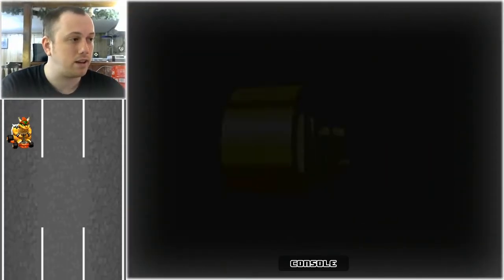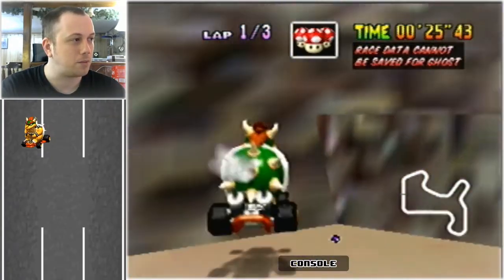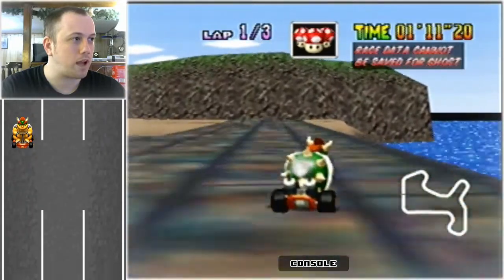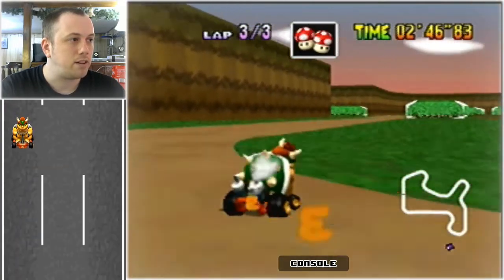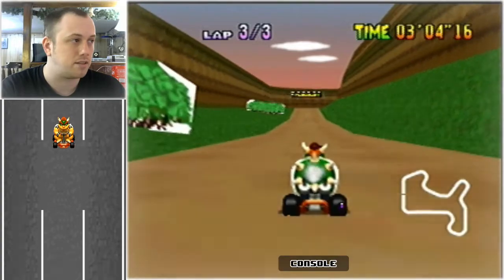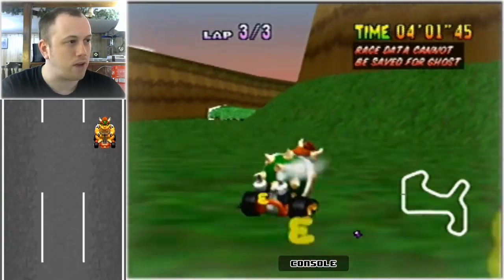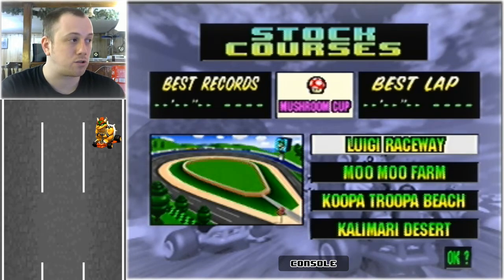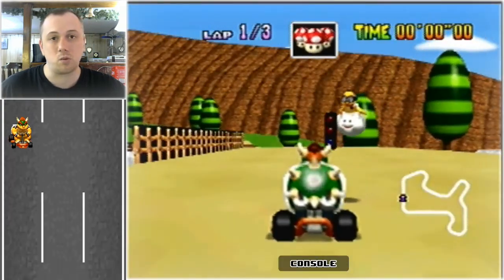Custom Course Download: Jolly Roger Shore and DK Jungle Japes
Download link below in comments!